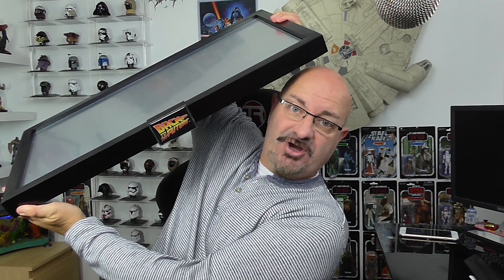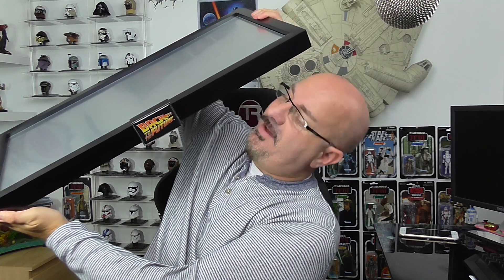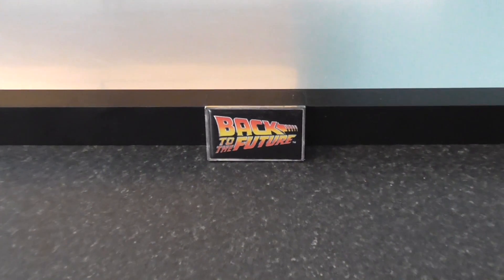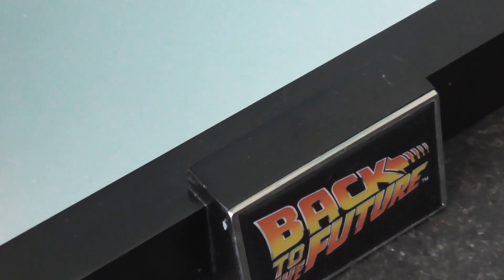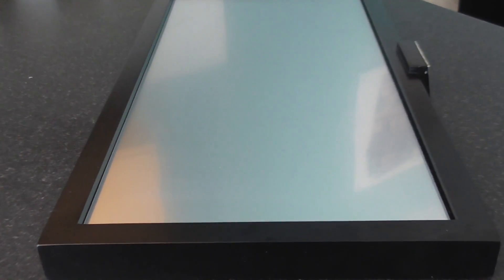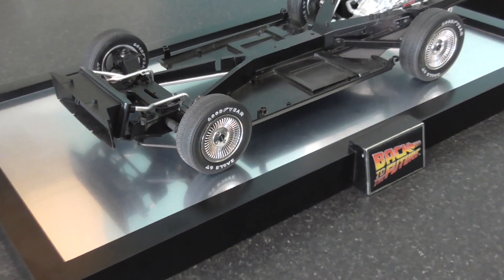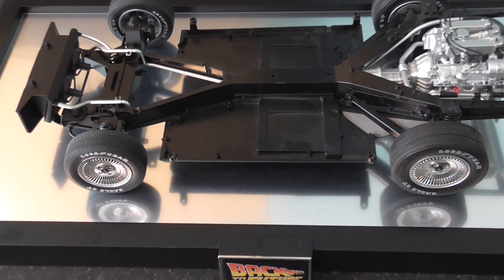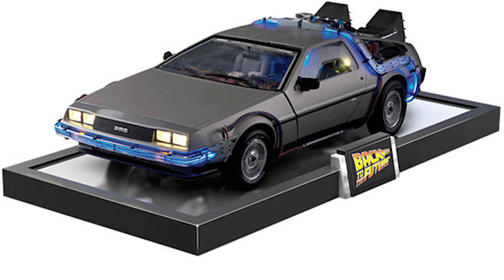Build the Delorean - Display Stand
Here's the Eaglemoss presentation of Build the Delorean from the hit film Back to the Future. This is a weekly subscription part build that I can't wait to get my teeth into. It will span 130 issues.

There is also plenty of mods that are being incorperated in the vehicle and these can be found at

Mike Lane is also part of the Facebook group above.

If you are interested in a replacement flux capacitor circuit or housing then contact either Chloe Powell or Corrie Hollingsworth on the Facebook group above.

Corrie also does other items including the "Hilldale" wall which looks great in a diorama.